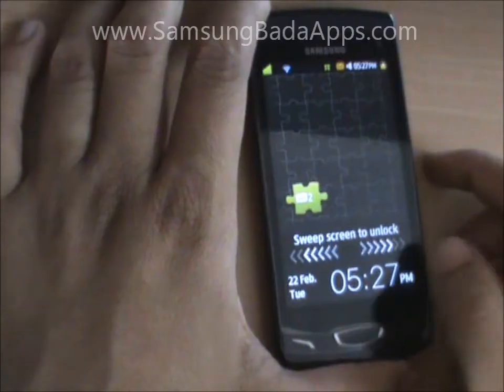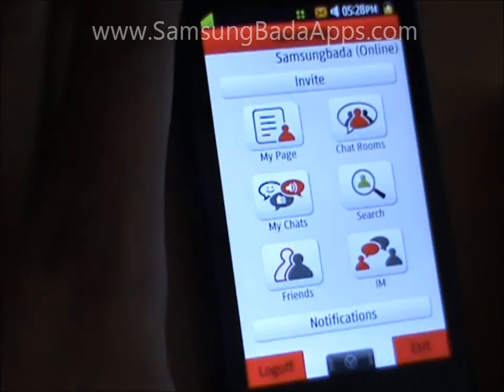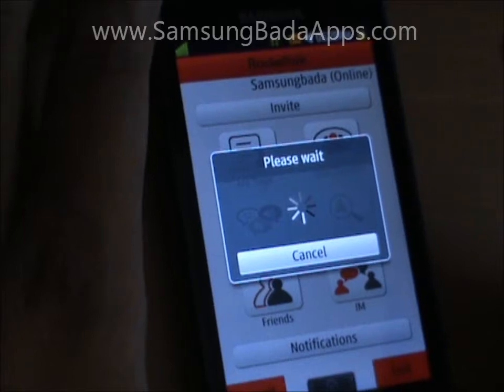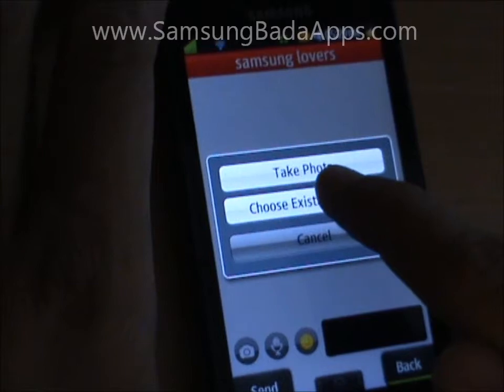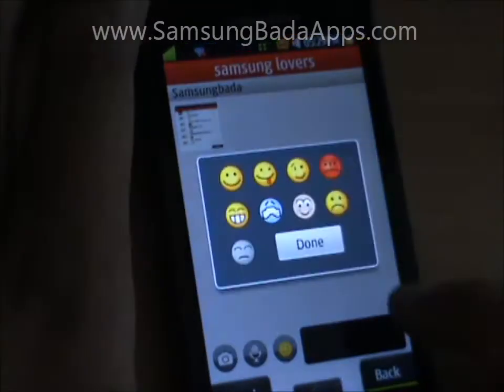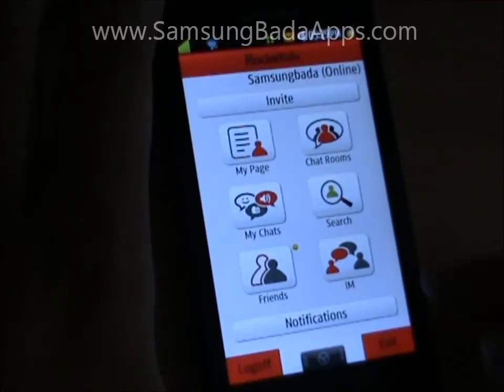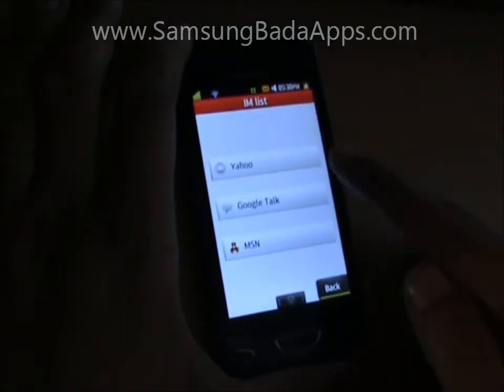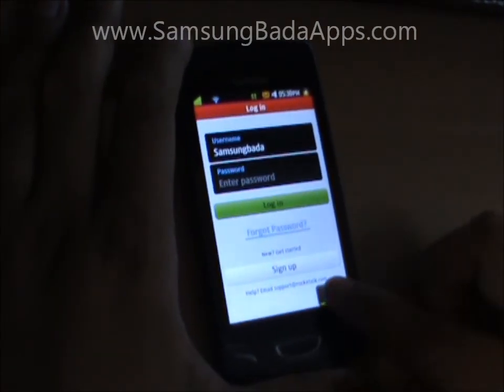RockeTalk App for BADA - Demo Running on Samsung Wave II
to read RockeTalk App Review.

RockeTalk App for BADA provides free unlimited voice, photo and video chat on Samsung Wave series phones. You can chat on GTalk, Yahoo, and MSN messenger.